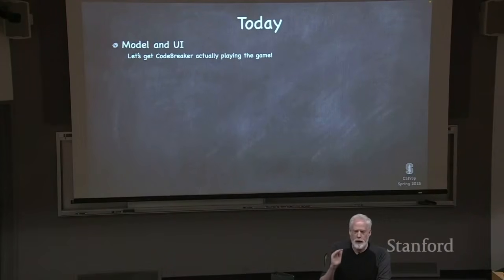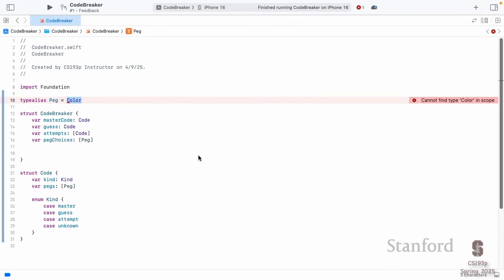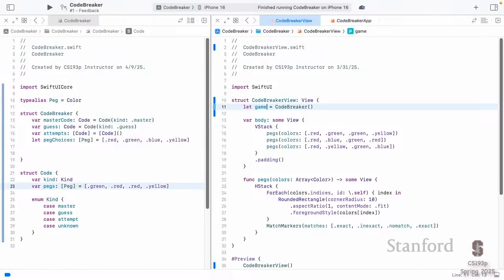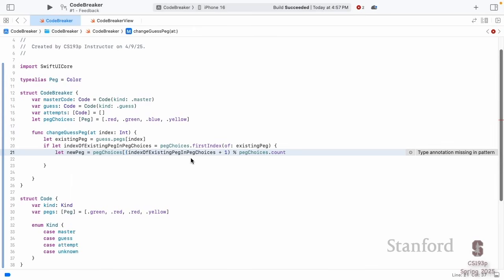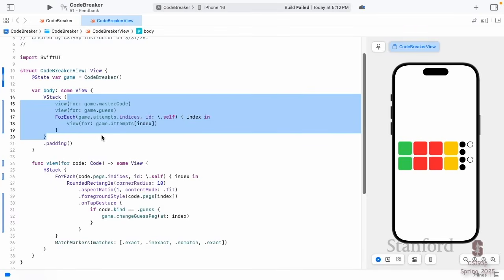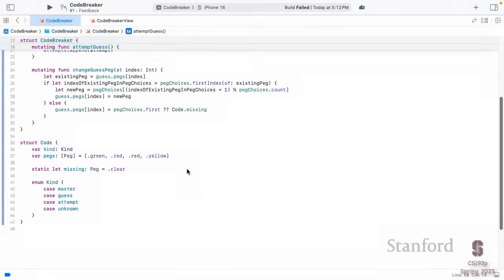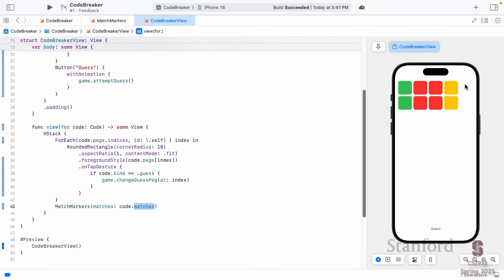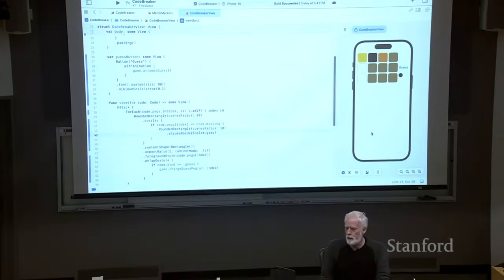Stanford CS193p: iOS Development with SwiftUI | 2025 | L4: CodeBreaker's Model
The 4th lecture of the 2025 version of Stanford's CS193p course (developing applications for iOS using SwiftUI). This lecture focuses on implementing the Model-UI separation in CodeBreaker. CodeBreaker's Model is created, including CodeBreaker (main game logic), Code (with enum Kind for master/guess/attempt code types), and Peg (implemented simply as a type alias for Color). Then a CodeBreakerView is created that becomes a visual manifestation of the Model.  Key concepts include: proper file organization, using @State for mutable UI state, marking functions as mutating in structs which can be mutable, if-let Optional unwrapping, nil-coalescing operators, and multi-touch input with onTapGesture(). Demonstrates how SwiftUI automatically updates the UI when the Model changes, implementing tap-to-cycle peg selection.  Talks about the importance of separating Model logic from UI presentation. The CodeBreaker becomes a fully playable game by the end.